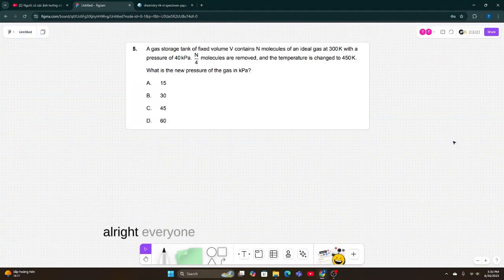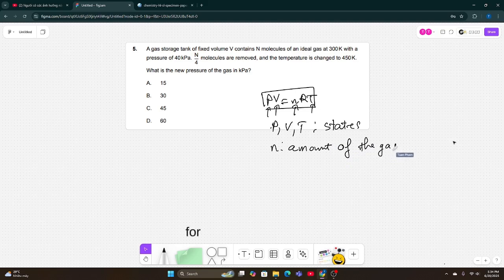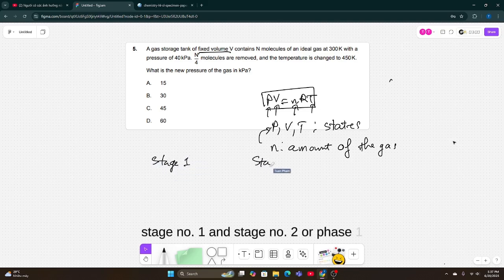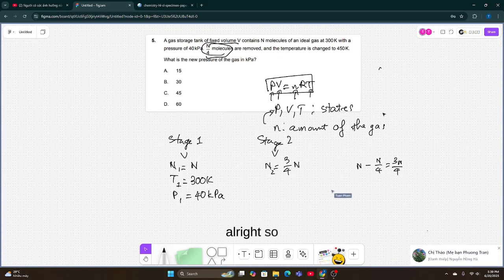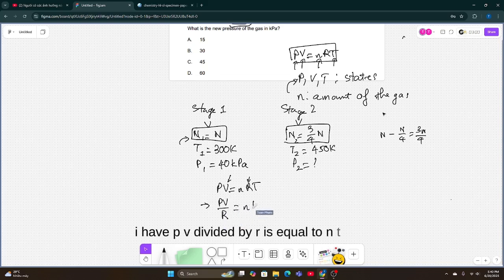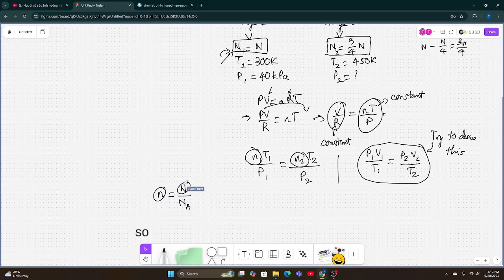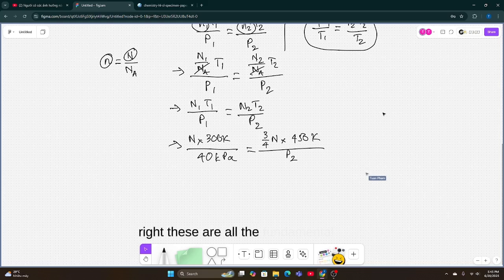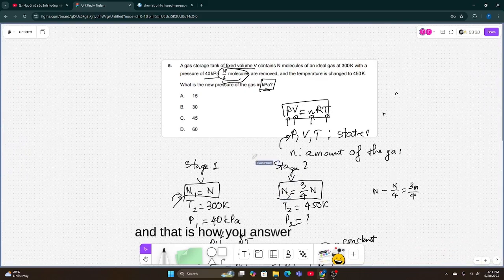SHIFU BREAKS IT DOWN - IB CHEMISTRY - A tricky gas law question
This one is a very interesting stoichiometry gas law question in IB Chemistry HL MCQ. I just started making videos so any suggestions would be awesome.